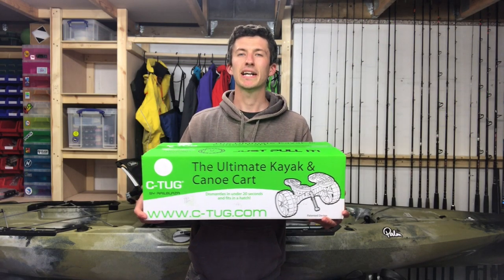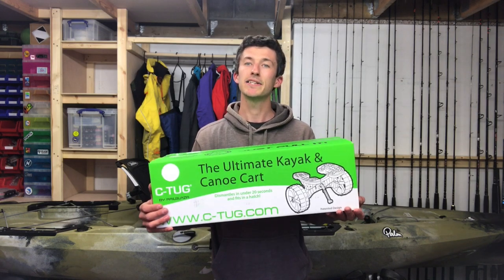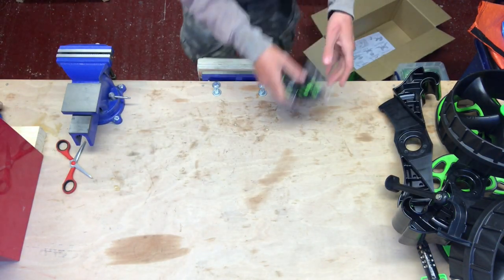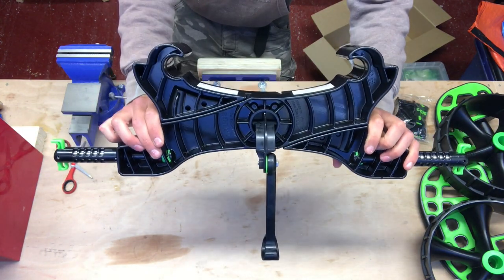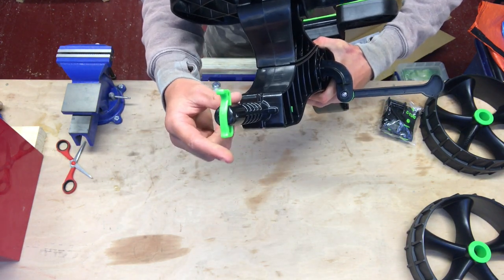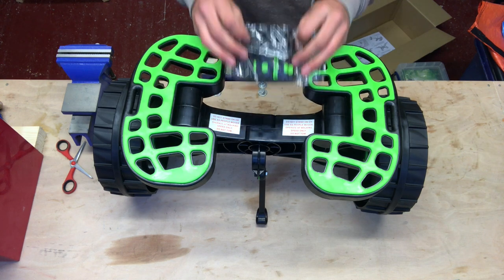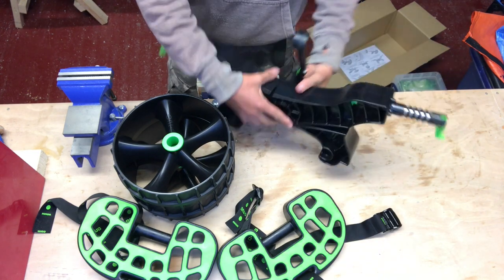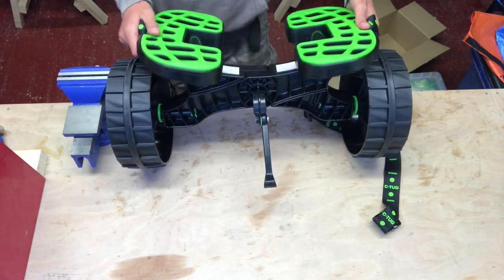Railblaza C-Tug Kayak Trolley - Assembly and Strap Setup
This video shows you how to assemble and set up the Railblaza C-Tug Kayak and Canoe Trolley, including how to thread the straps.

This is one of the most popular kayak trolleys out there and it works really well. I brought one in 2012 and have used it with various sit on top fishing kayaks and it is still going strong! Great for making life easier when it comes to getting your kayak or canoe to and from the water from your vehicle. The trolley quickly assembles and breaks down and can be stored in the hatch (if present) of many kayaks.

If you are based in the UK, the Railblaza C-Tug can be purchased from Cornwall Canoes